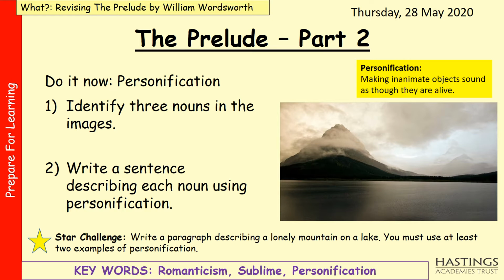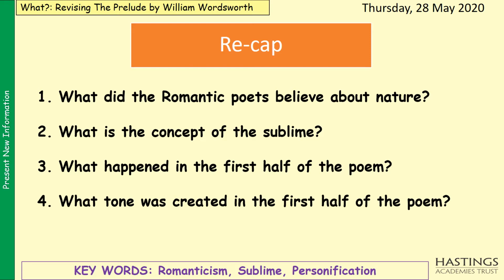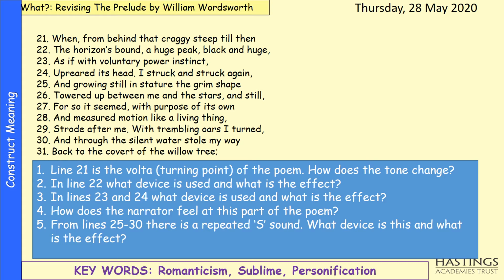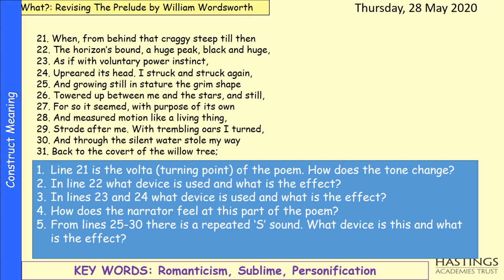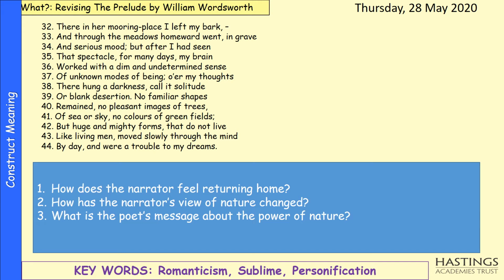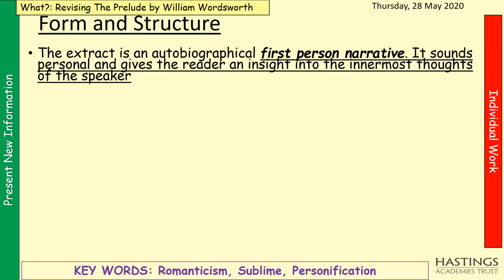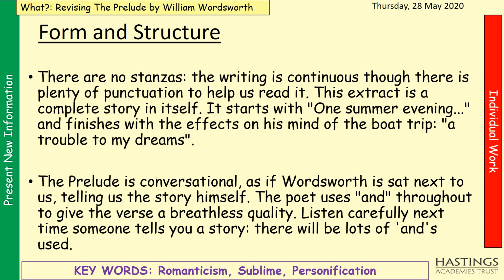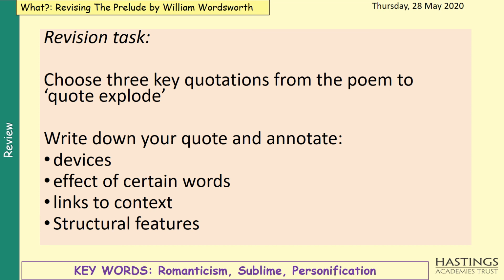The Prelude - part 2